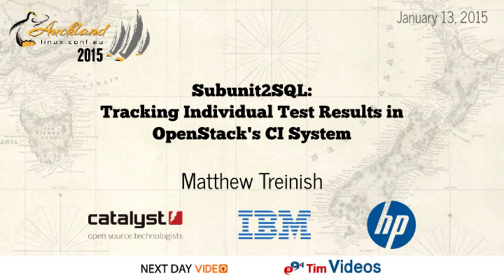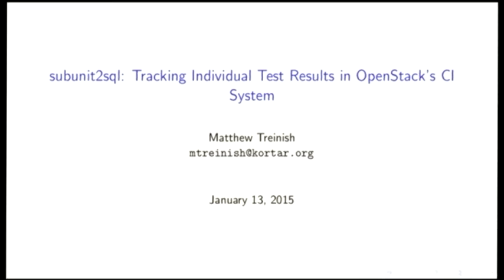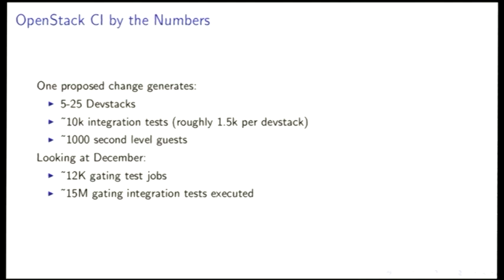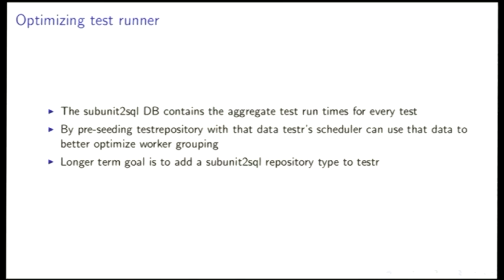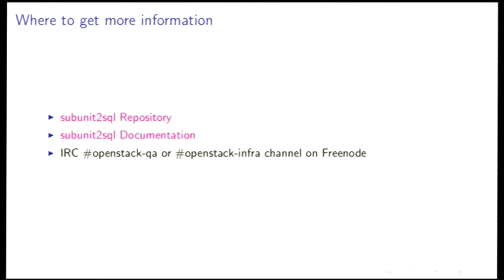Subunit2SQL: Tracking Individual Test Results in OpenStack's CI System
Matthew Treinish